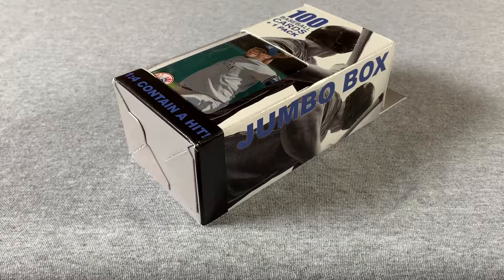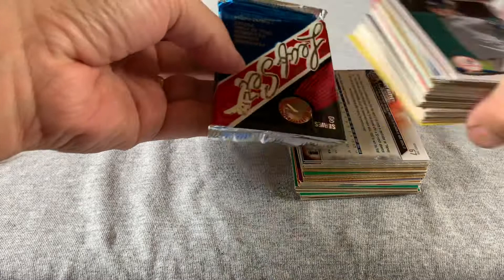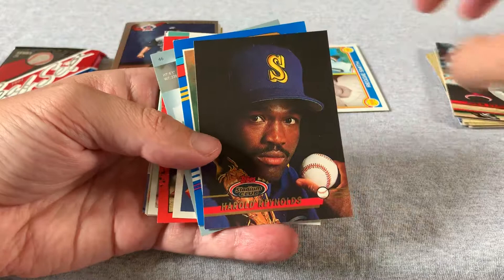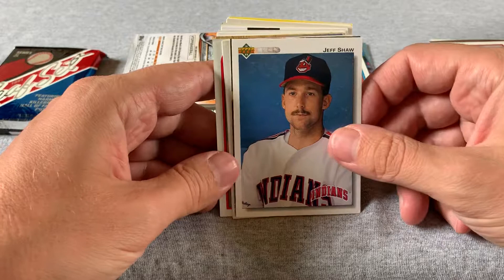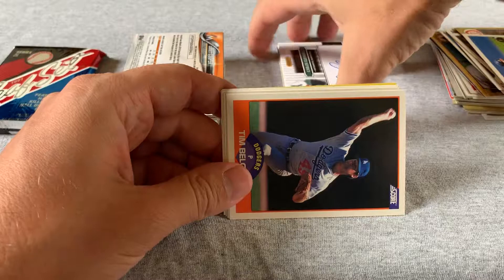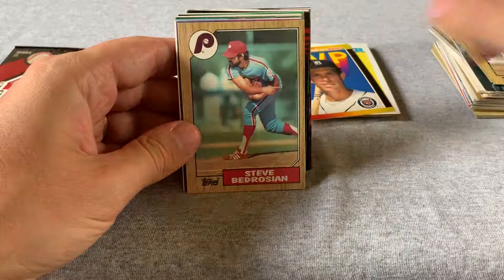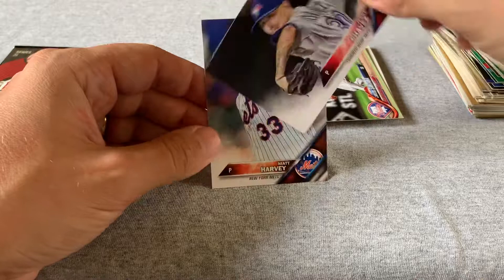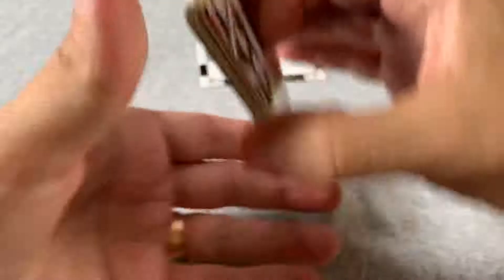Fairfield Box #1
Five dollar Fairfield Box opening.  And YES, Michael Pineda (not Nelson Cruz) was pictured on the front.